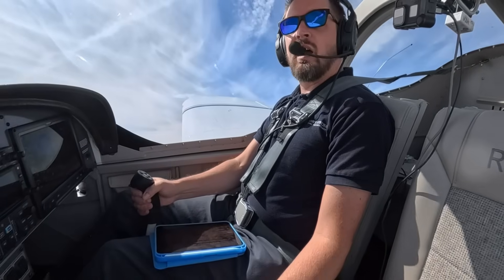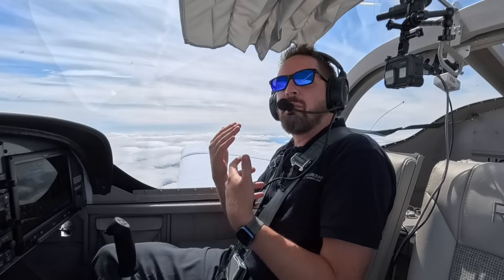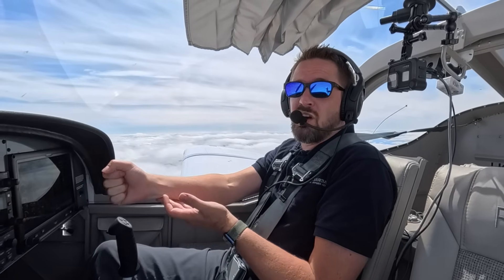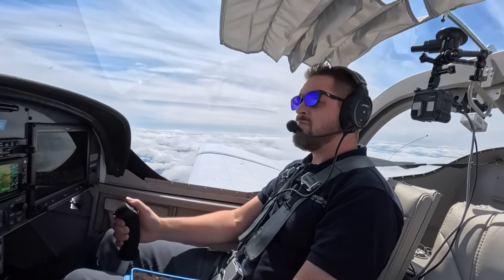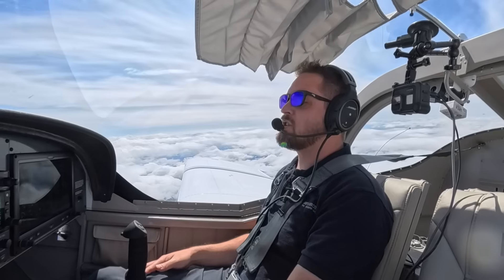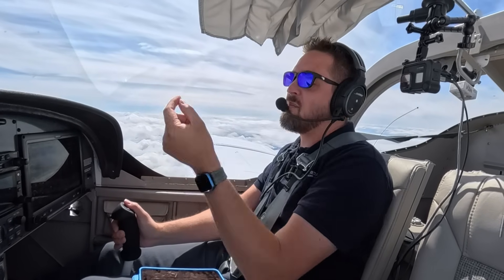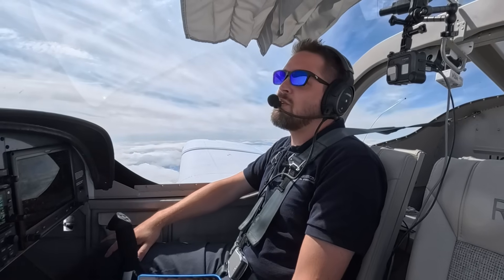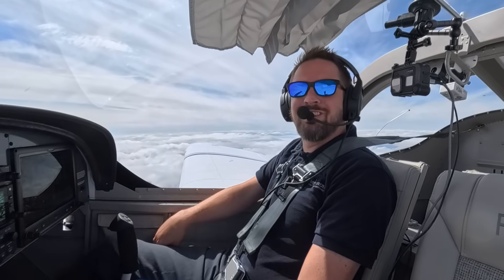CFI Demo Stalls in the RV12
These demo stalls are specific stalls that all flight instructor candidates will need to be prepared to demonstrate on their CFI initial check ride. Today we revisit these demonstration stalls with a focus on the RV12iS and it's stall characteristics.